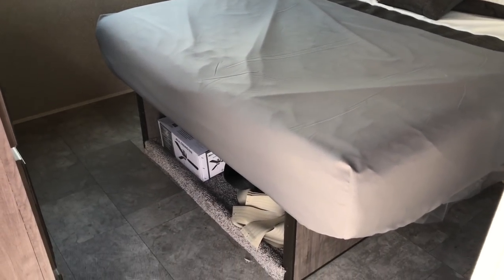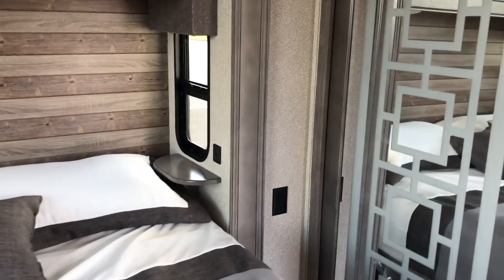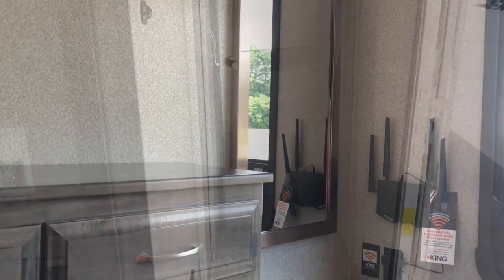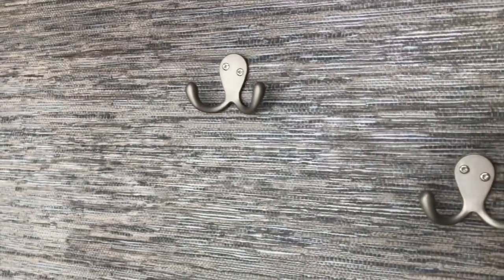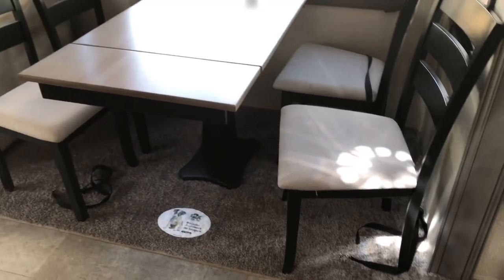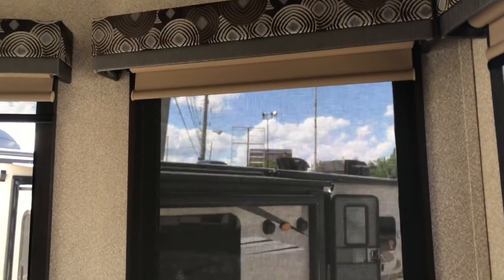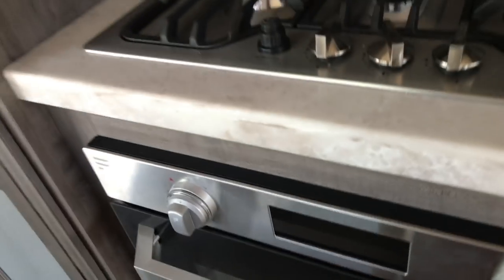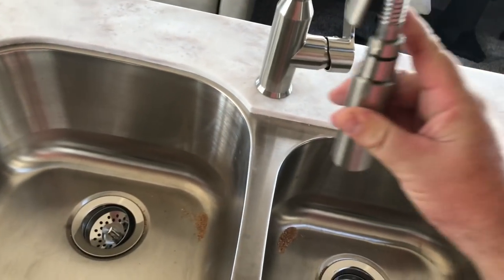RV Park Model 40C20 Cottage Cedar Creek